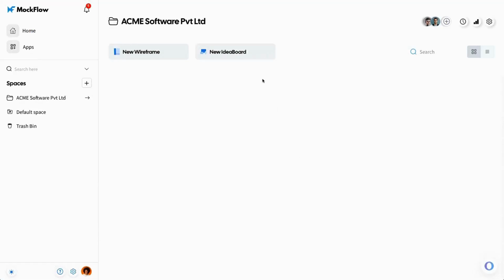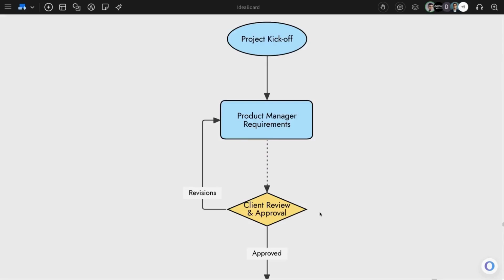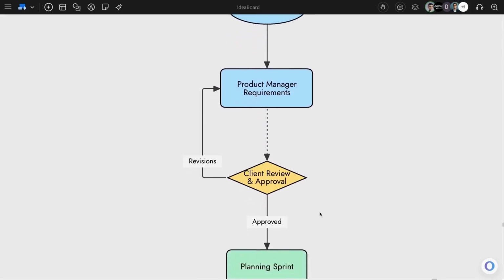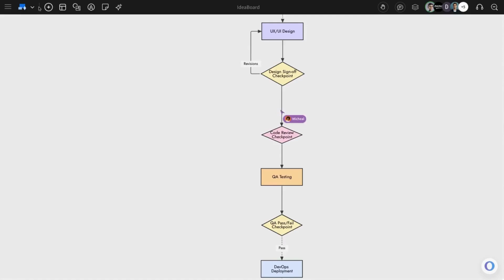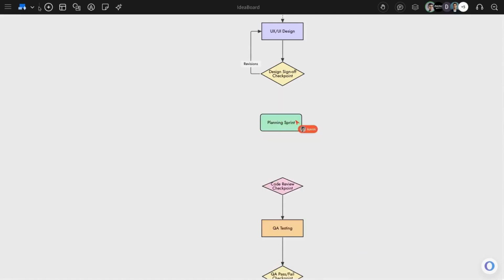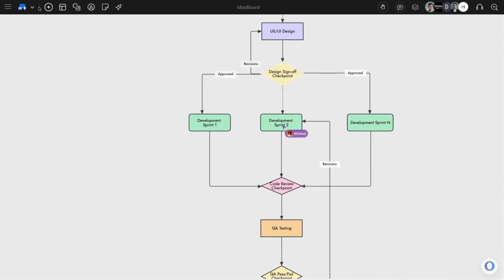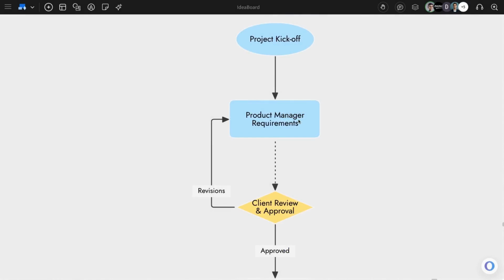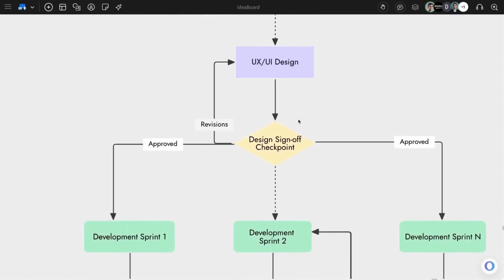Create a Work Process Flow Diagram in Under 2 Minutes with MockFlow IdeaBoard AI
Need a work process flow diagram fast? 🚀 In this video, we’ll show you how to create one in under 2 minutes with MockFlow IdeaBoard AI.

We start by entering a simple text prompt describing the process for a software development team. Instantly, IdeaBoard generates a complete flow diagram. From there, we make edits, adjust steps, and collaborate with other team members in real time — turning an initial AI draft into the perfect final workflow.

Whether you’re in software, operations, or project management, MockFlow IdeaBoard makes it easy to brainstorm and refine workflows visually. It’s the ideal online whiteboard and whiteboarding tool for teams that want speed, flexibility, and collaboration built in.